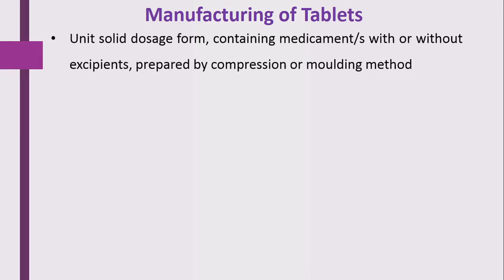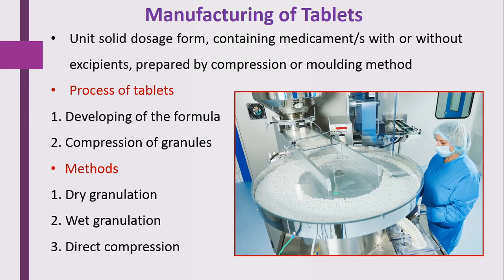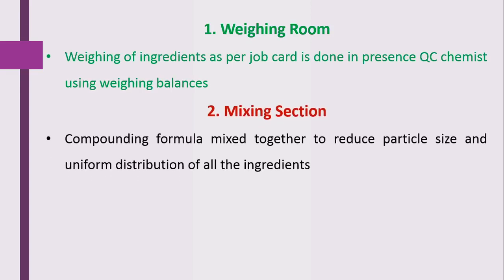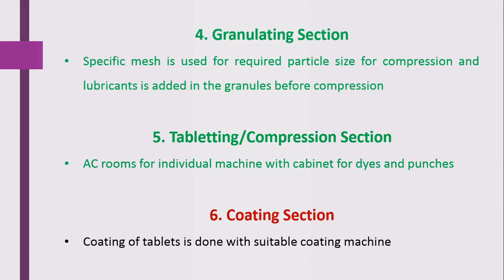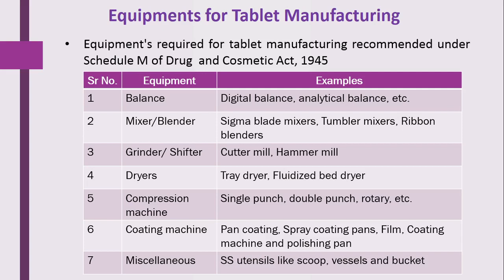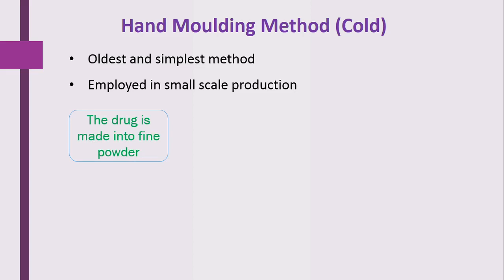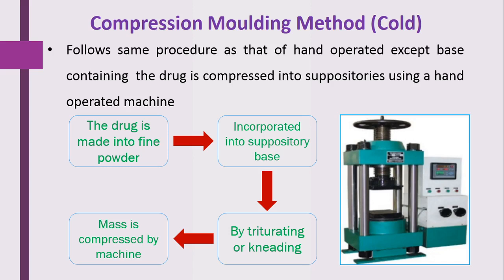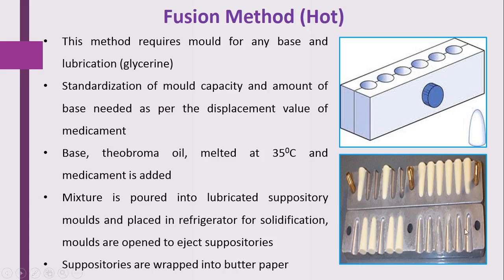Hospital_Manufacturing_Part10_HCP(0816)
Non_Sterile_Tablet_and_Suppositories
After completion of the presentation, learners will be able to:
* Remember the facilities required for tablet manufacturing
* Apply the methods for manufacturing of suppositories